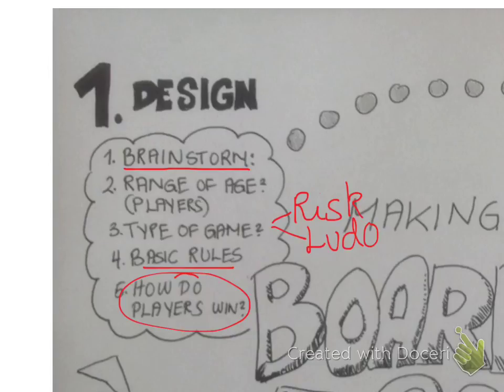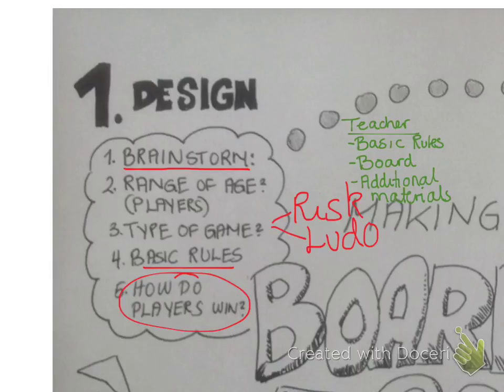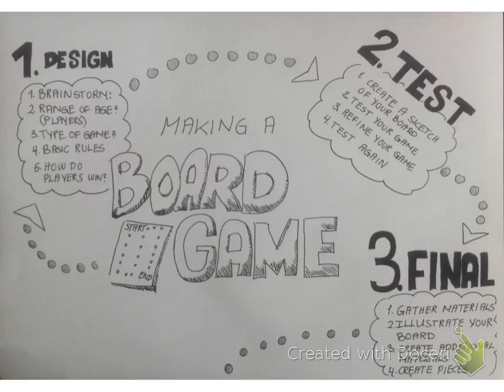Making a board game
This screencast video will explain how to make a board game